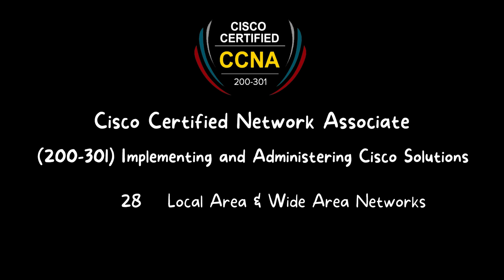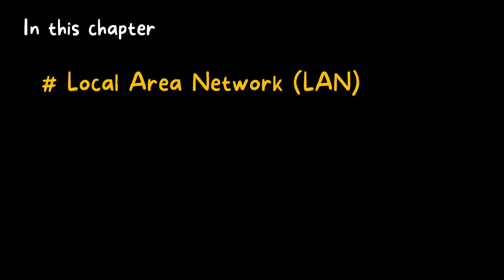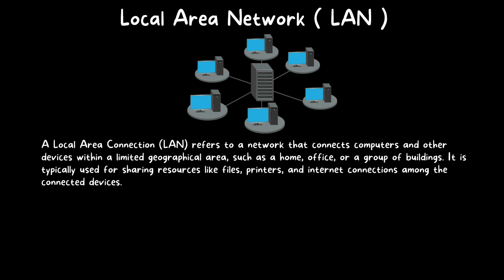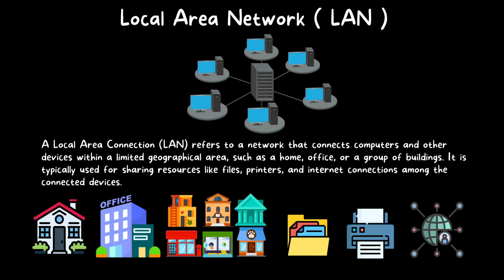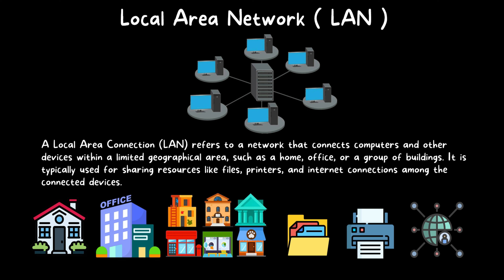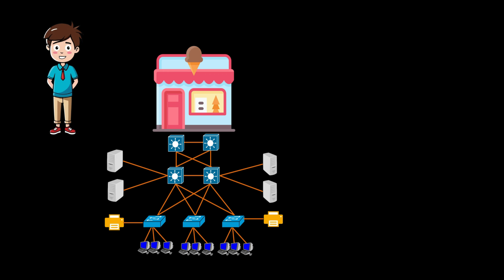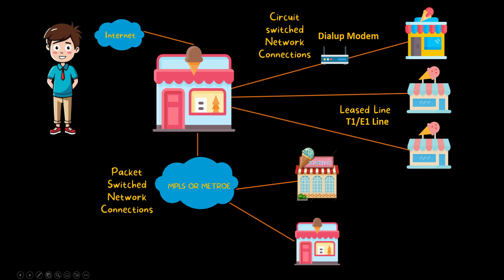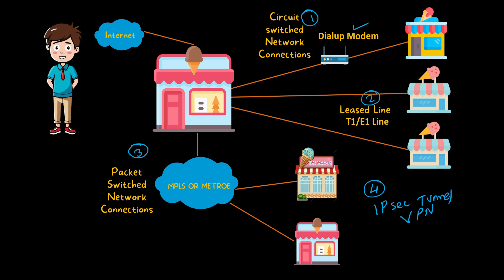LAN and WAN Architecture | Local Area Network | Wide Area Network | Cisco CCNA 200-301